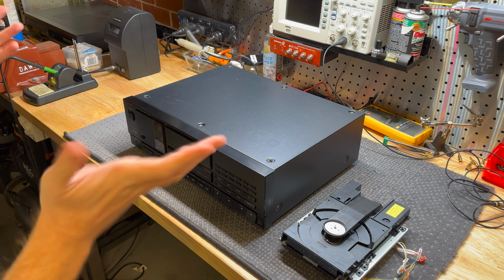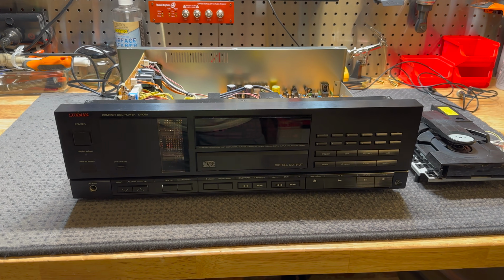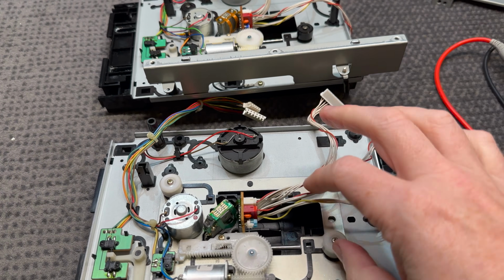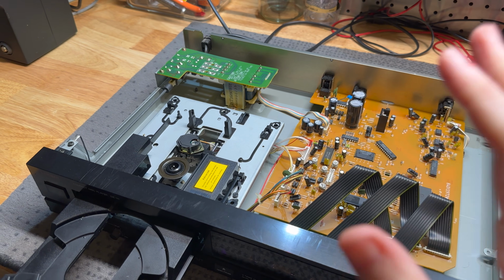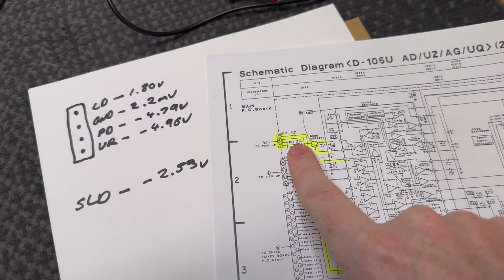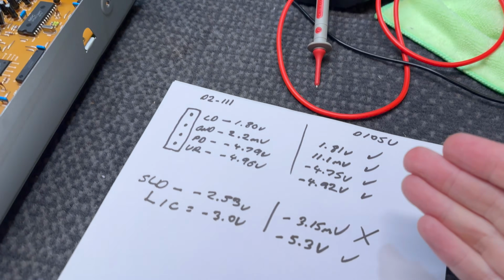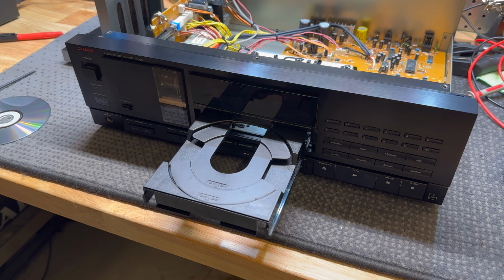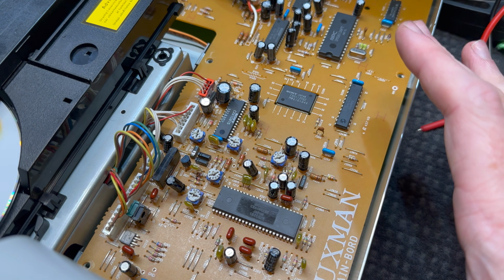Luxman D-105u Tube CD Player - No Play Repair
In this video we fix a booboo and try to resurrect the Luxman tube hybrid CD Player...